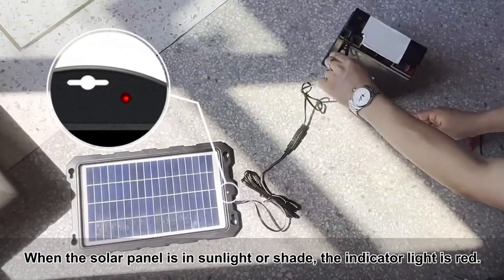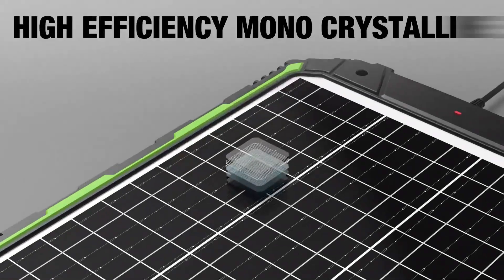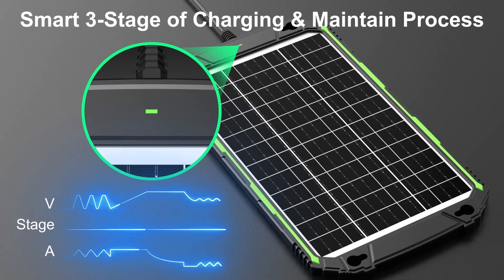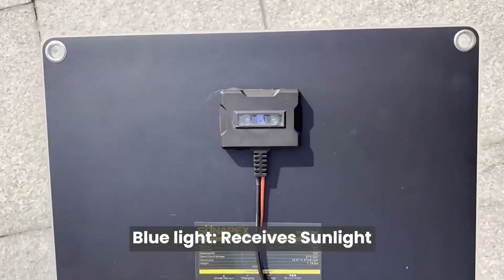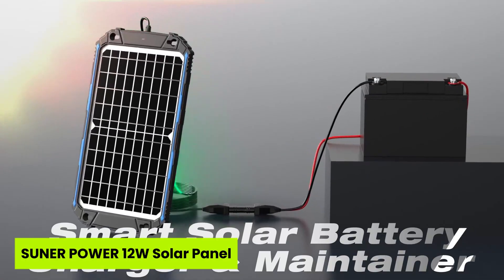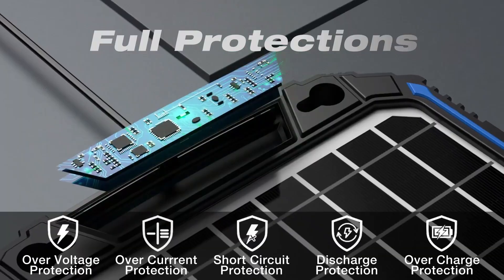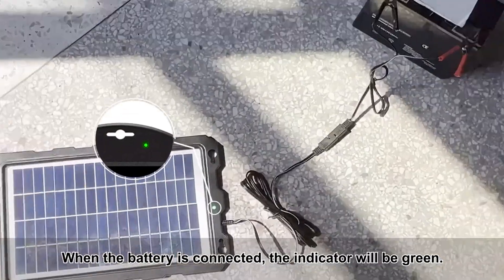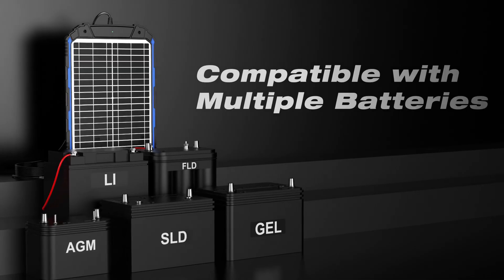Top 5 Solar Panel For Boat Battery Charging!🔥🔥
🔥🔥Keep your vessel energized wherever you roam with Solar Panel For Boat Battery Charging that transforms sunbeams into engine-ready power.
introduction 0:00
5:Sun Energise 25W Solar Panel 0:16
4:Sun Energise 15W Solar Panel 1:04
3:SUNAPEX 20W Solar Panel 2:01
2:SUNER POWER 12W Solar Panel 2:56
1:POWOXI 7.5W Solar Panel

Outfitting your craft with the Solar Panel For Boat Battery Charging series guarantees uninterrupted marine adventures and reliable float-on freedom. From the high-output Sun Energise 25W Solar Panel perfect for trickle-charging dual batteries to the compact Sun Energise 15W Solar Panel designed for quick deck installations, each option delivers waterproof durability and corrosion-resistant frames ideal for saltwater conditions. The SUNAPEX 20W Solar Panel offers a balance of wattage and portability, while the SUNER POWER 12W Solar Panel shines in tight cockpit spaces with efficient monocrystalline cells. At the entry level, the POWOXI 7.5W Solar Panel provides budget-friendly, hassle-free battery maintenance for trolling motors and navigation lights. Seamless integration with marine charge controllers ensures optimized charging and prevents overvoltage, making these panels true plug-and-play solar chargers. Whether you’re fishing offshore, cruising coastal bays, or moored at a quiet inlet, this renewable energy solution keeps bilge pumps running, radios on-air, and your batteries topped up—no engine noise required.

SolarSculpt is a participant in the Amazon Services LLC and other affiliate Associates Program, an affiliate advertising program designed to provide a means for sites to earn advertising fees by advertising and linking to Amazon and other platforms. As an Associate, I earn from qualifying purchases.